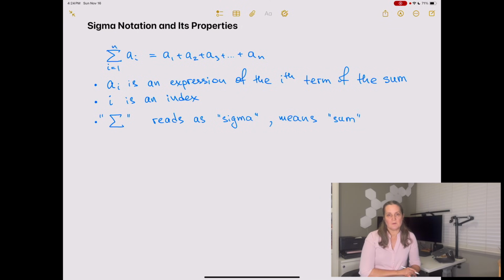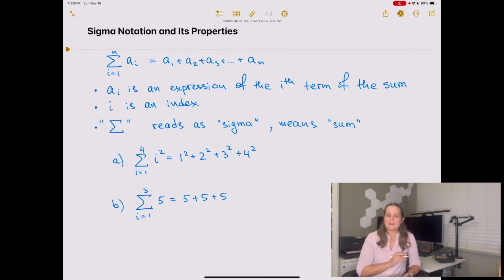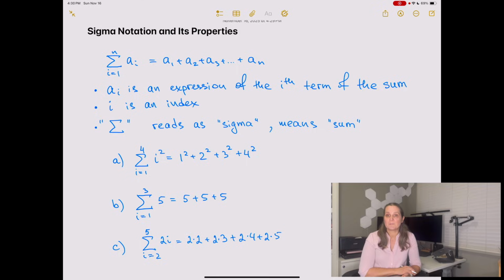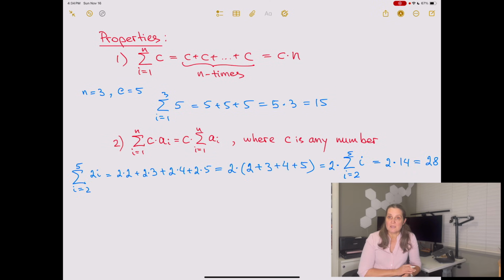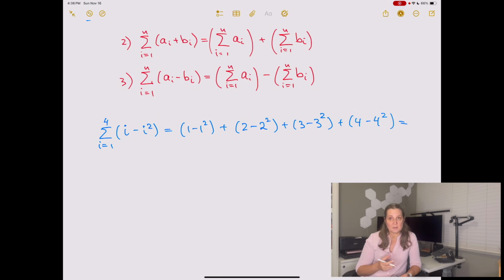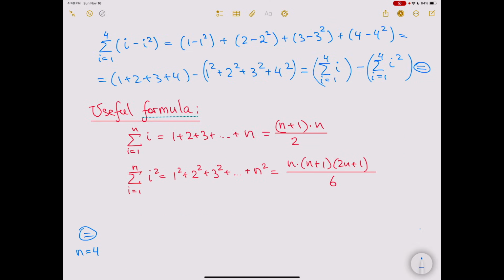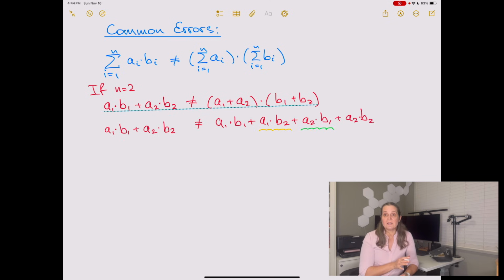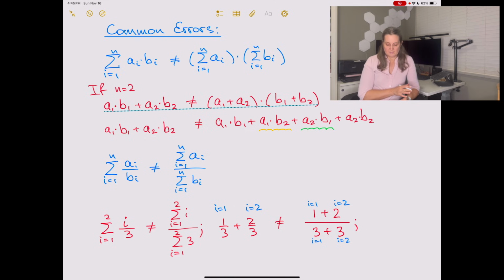Sigma Notation, Properties and Common Errors